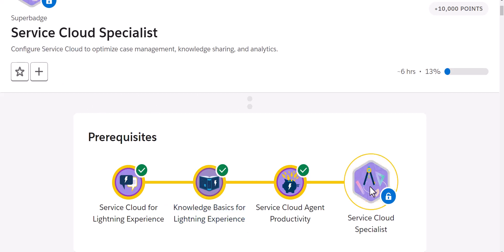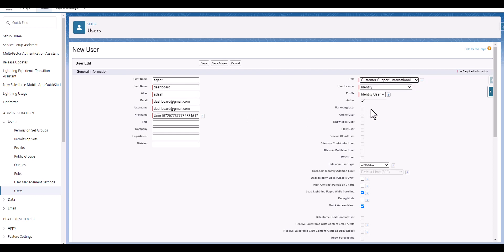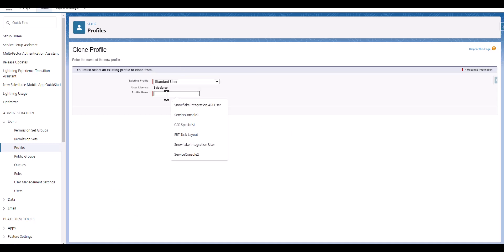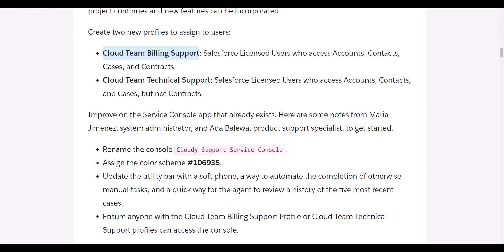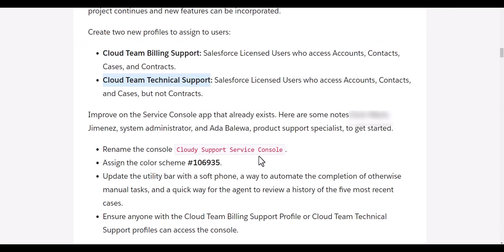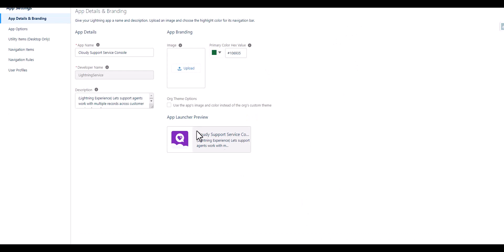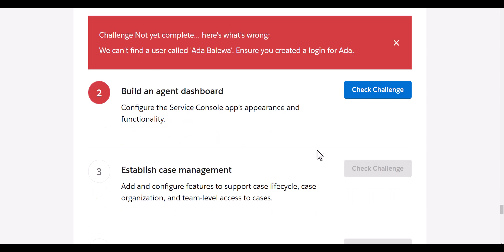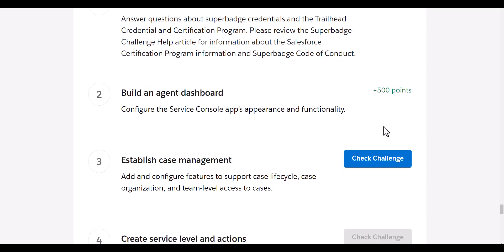Service Cloud Specialist Xmas Gift 🎅 Build An Agent Dashboard Service Cloud Superbadge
Service Cloud Build An Agent Dashboard - a walkthrough on how to create your own custom dashboards in service cloud lightning.

creating dashboards in service cloud lightning. service cloud reports and dashboards webinar.

Service Cloud Build An Agent Dashboard - master the lightning report builder: service dashboard

Service Cloud Build An Agent Dashboard - salesforce trailhead - build an agent dashboard

Service Cloud Build An Agent Dashboard - service cloud agent training webinar

Service Cloud Build An Agent Dashboard - service cloud reports and dashboards webinar

Service Cloud Build An Agent Dashboard - get started with service cloud dashboards

Service Cloud Build An Agent Dashboard - how to set up salesforce knowledge in service cloud

Service Cloud Build An Agent Dashboard - setup live agent in service cloud lightning